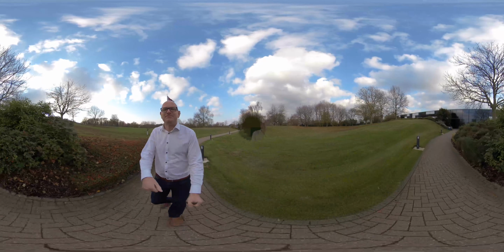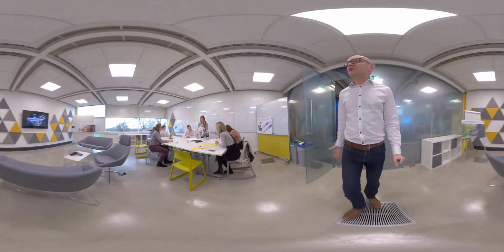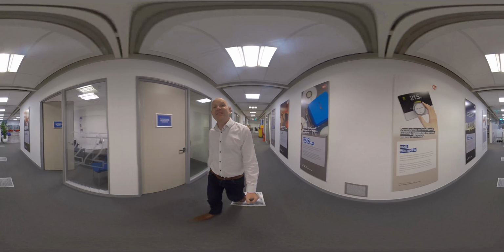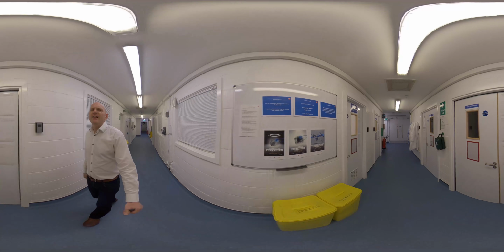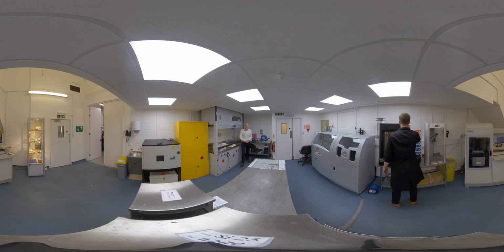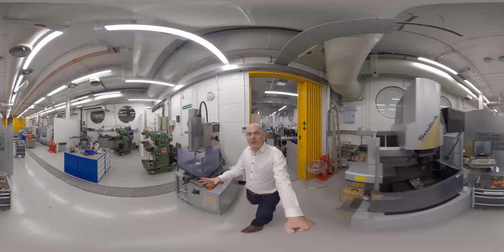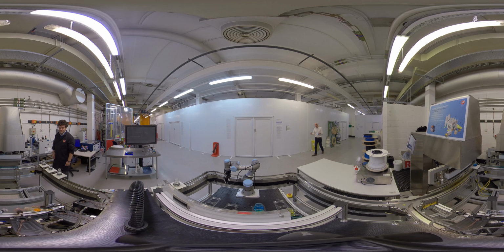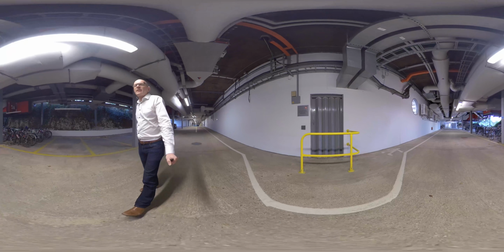360 tour – Bringing Ingenuity to Life with technology and innovation | PA Consulting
PA’s Global Innovation and Technology Centre is a unique space. It’ where we turn cutting-edge ideas into reality. It’s a place where our experts take our clients’ biggest challenges and help them with every step of the innovation journey, from prototyping to taking them to market.